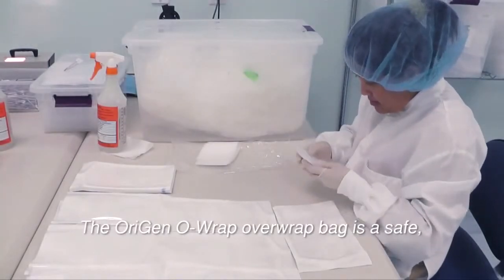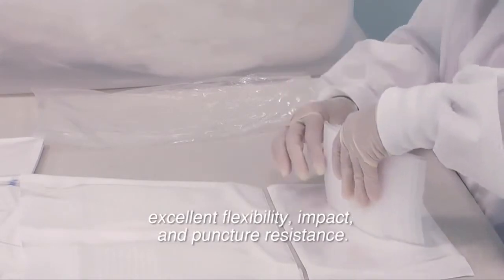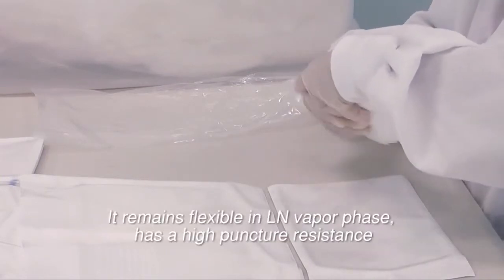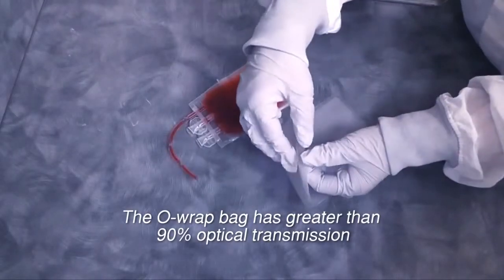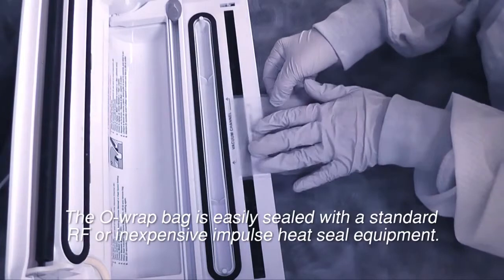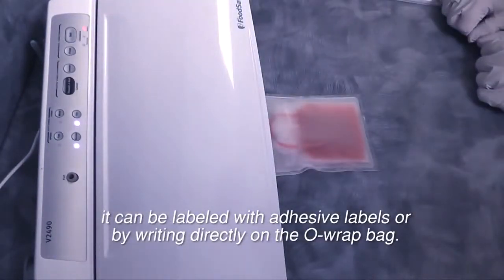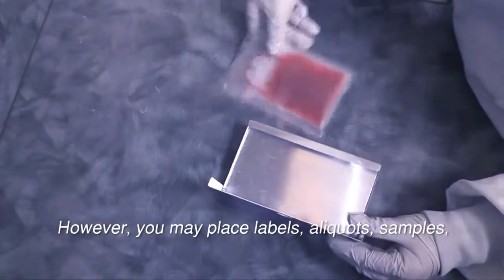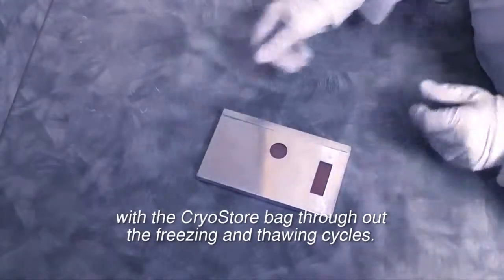OriGen O-Wrap™ Overwrap Bag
The OriGen O-Wrap™ Cryogenic Overwrap Bags are a safe, economical way to protect your products used for cryopreservation.